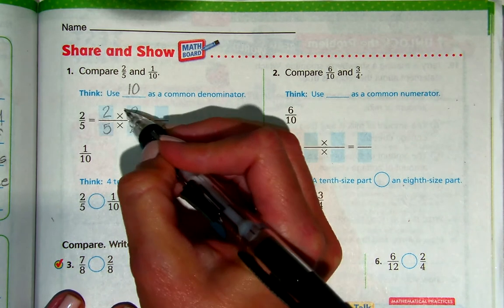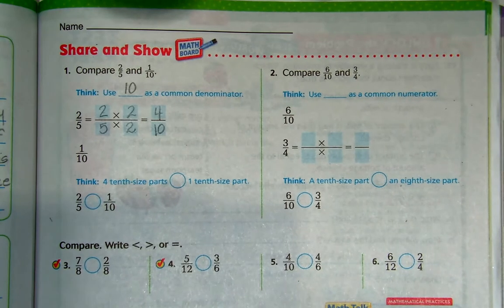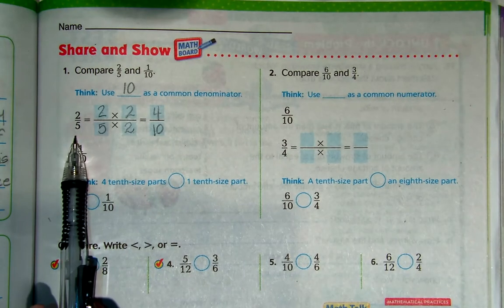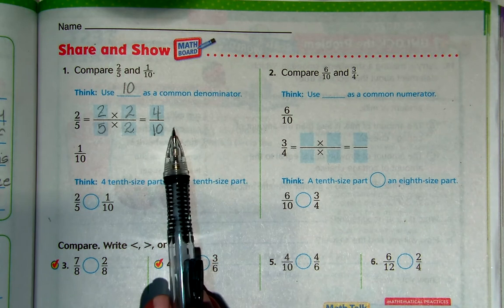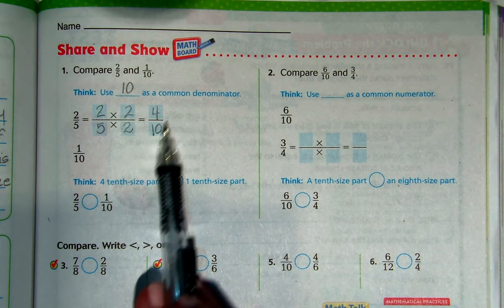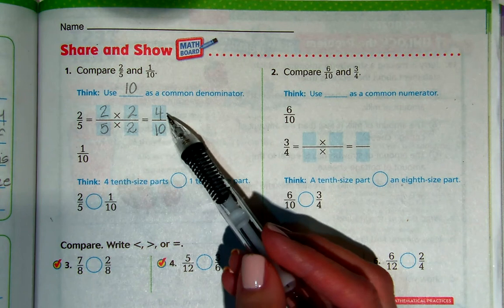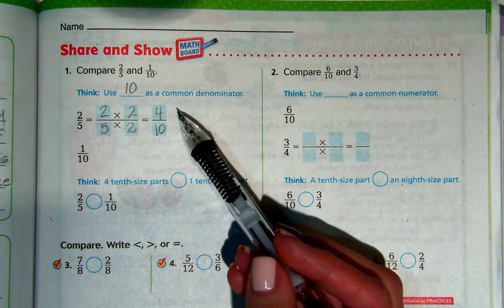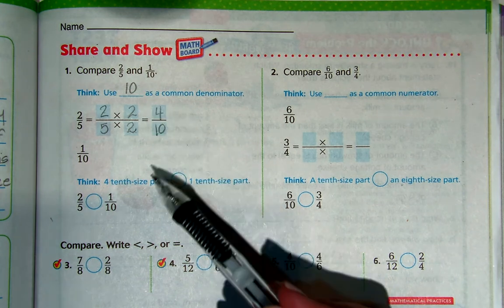Math Lesson 6.7 page 255